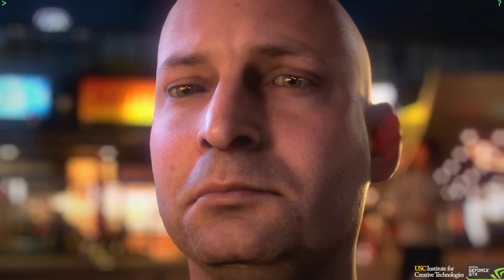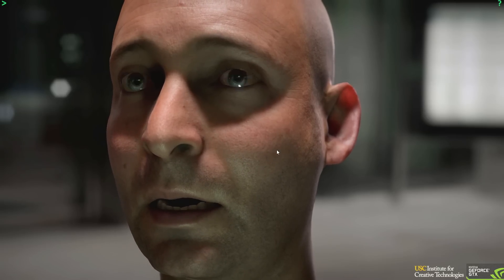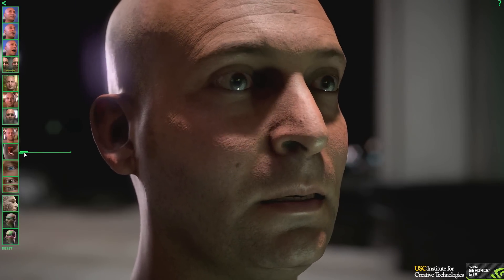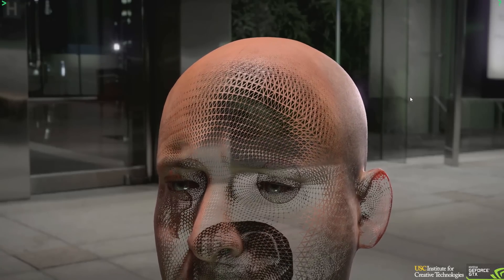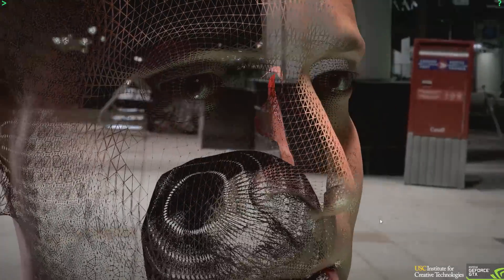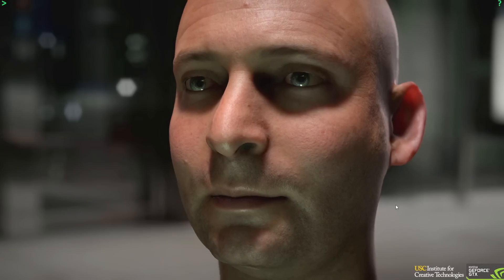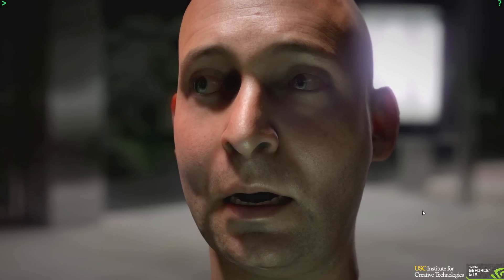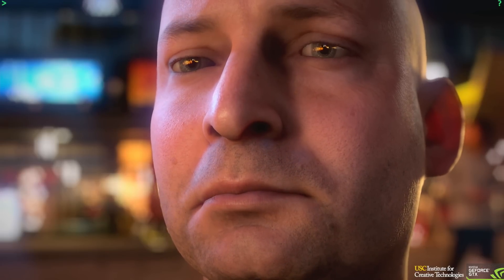NVIDIA Face Works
Meet "Digital Ira". Ira represents a big leap forward in capturing and rendering human facial expression in real time, and gives us a glimpse of the realism we can look forward to in our favorite game characters.

This demonstration highlights the state of the art in performance capture. All Ira''s motions were acted out in a "light stage" at the Institute for Creative Technology at USC. The team there headed by Dr. Paul Debevec is able to photographically capture facial geometry, surface detail, and lighting information of an actor without any of the traditional tricks of face markers or special makeup.

This light stage data is pulled into NVIDIA''s demo engine, and using FaceWorks rendering technology we witness a realism of human facial rendering never before seen in real time. FaceWorks shading gives Ira lifelike skin, eyes, lips and teeth. Adaptive tessellation keeps the curves of his face perfectly smooth.